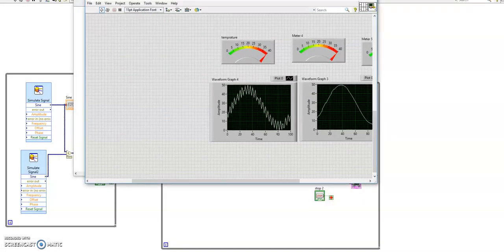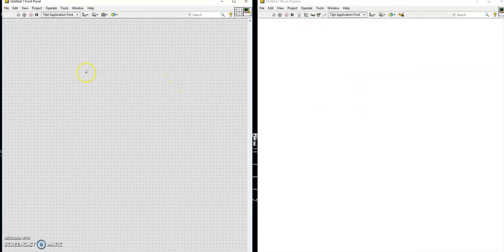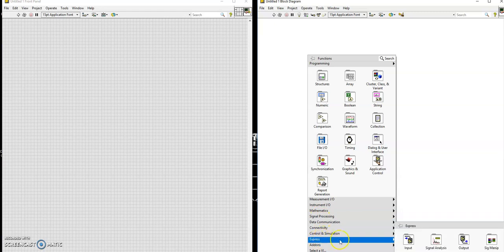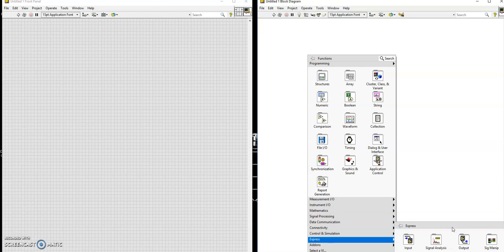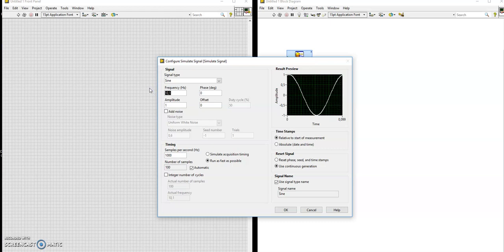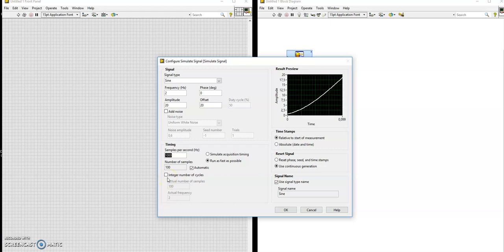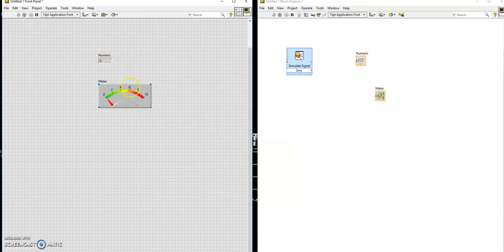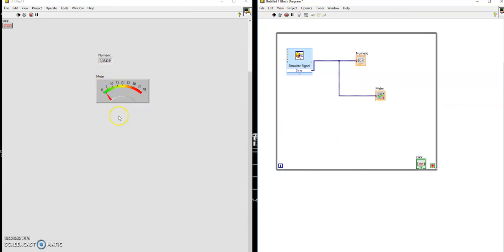5of24 generating a simulated signal Labview